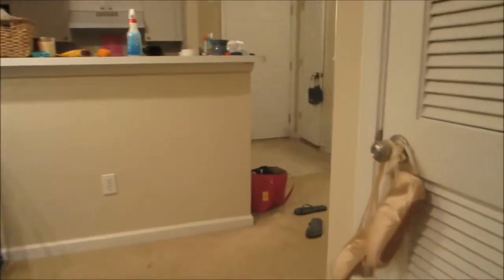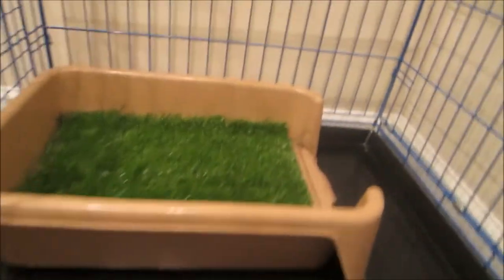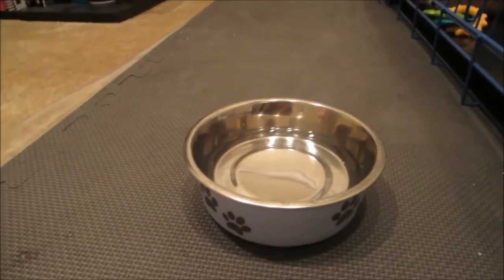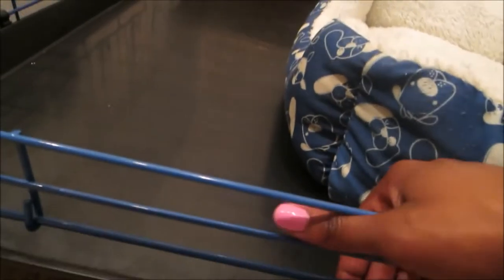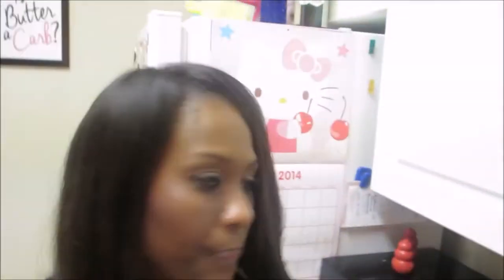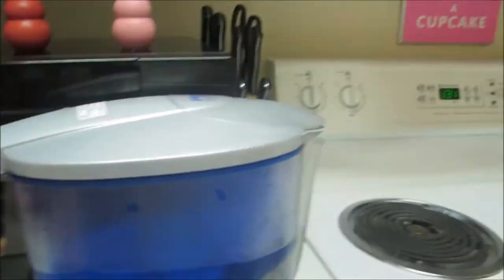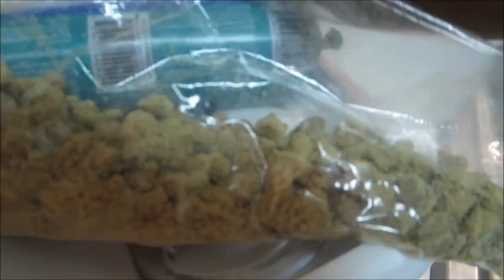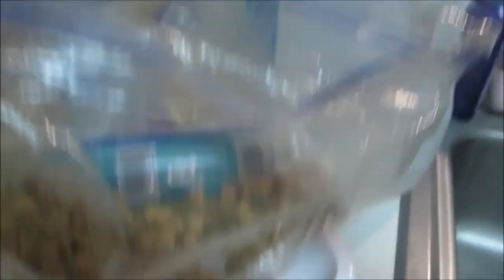All About Maltese Puppy Stuff | Funniest & Cutest Puppies #25 - Funny Puppy Videos 2020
Funniest & Cutest  Puppies #1 - Funny Puppy Videos 2020

Dog Breeds
Dog Matchup
Puppies
Dog Names
Dog Health
Reference
Dog Breed Selector
Dogs
Dog Finder
Retrievers
German Shepherd
Great Dane
Rottweilers
Yorkshire
Doberman